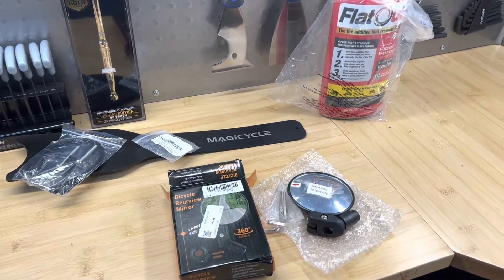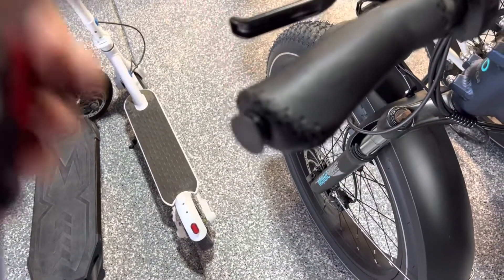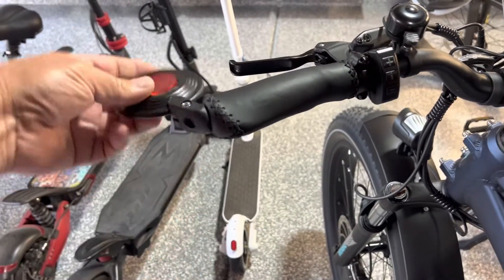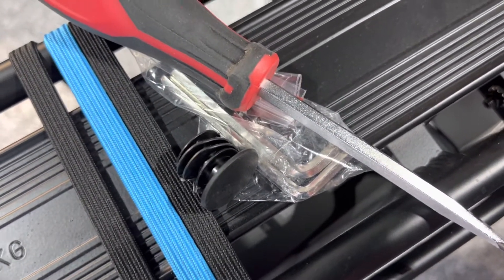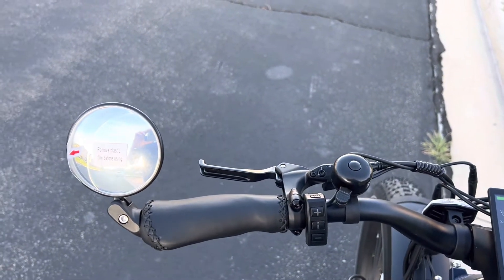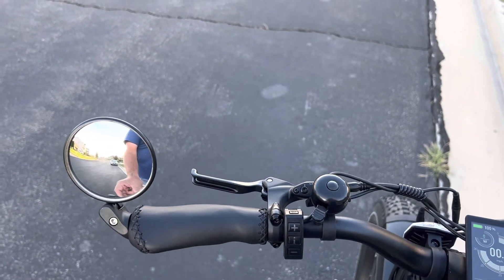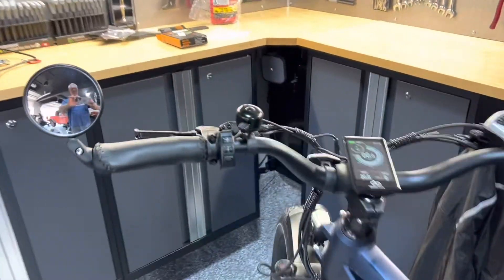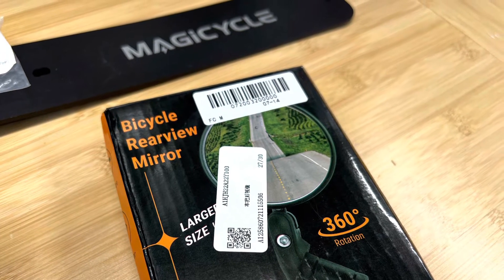Magicycle Bar End Mirror installation. E-bike Mirror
Here we go through the installation of the bar end mirror accessory available from the Magicycle bike website. This is a great accessory and easy to install and very affordable as well  ￼